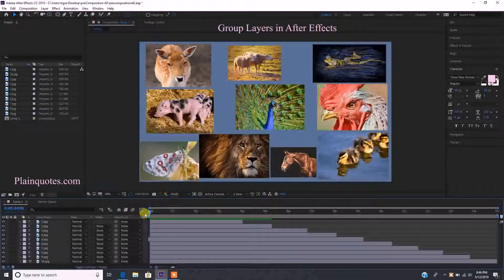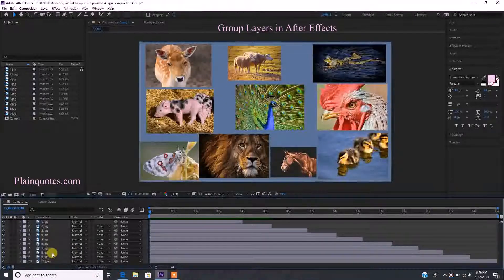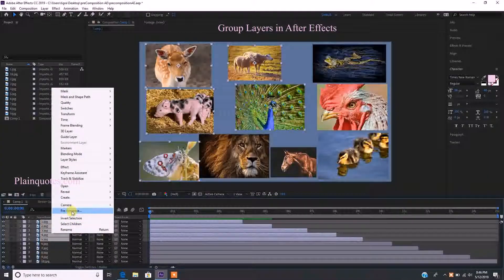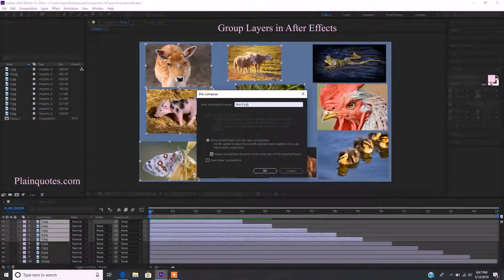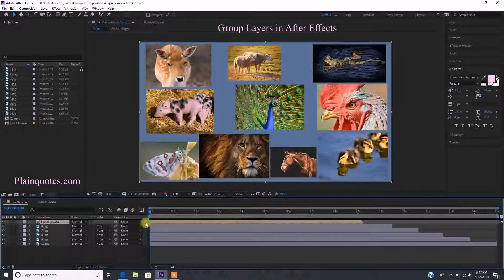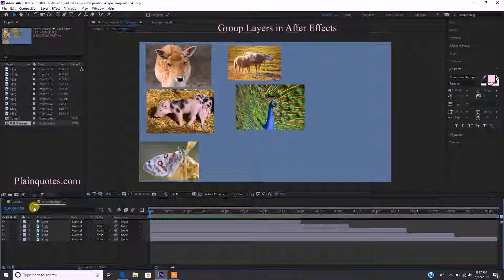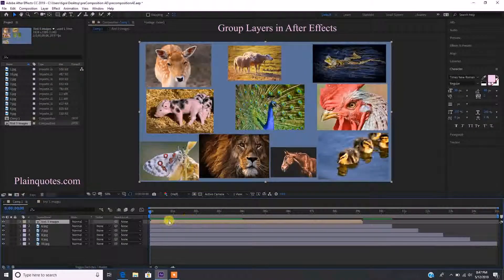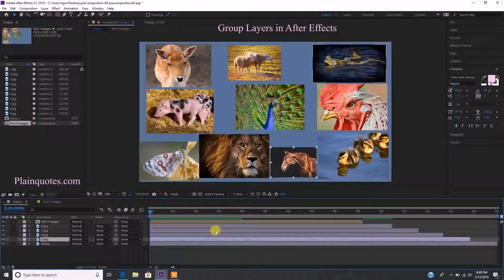how to Group Layers in After Effects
very quick tutorial on grouping layers in After Effects

if you need more detail help.